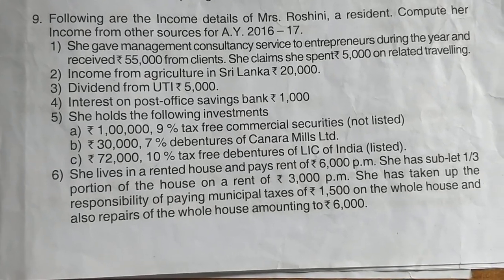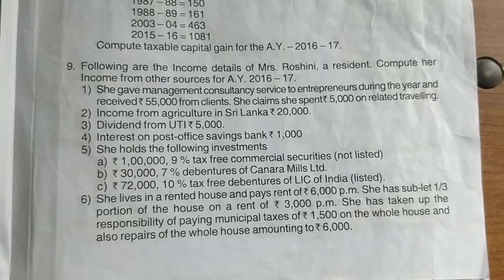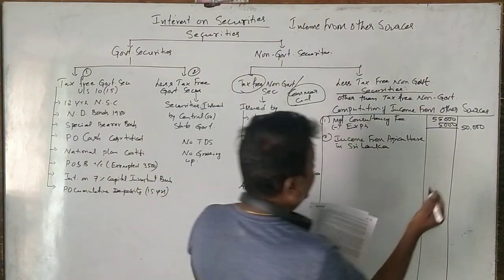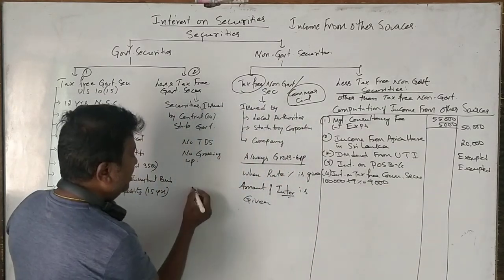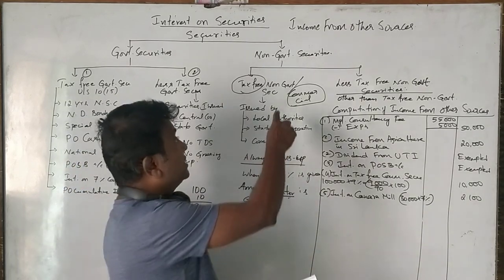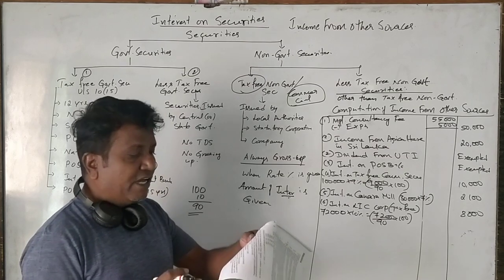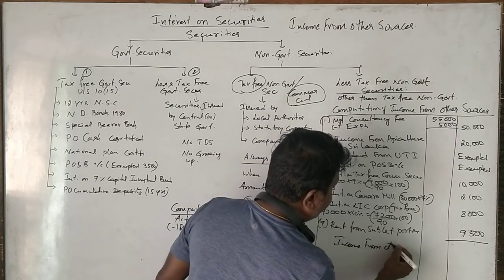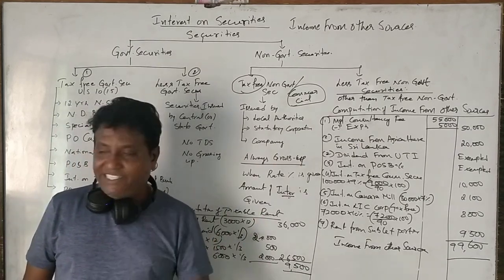Income From Other Sources (English Version)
Income From Other Sources Part 7